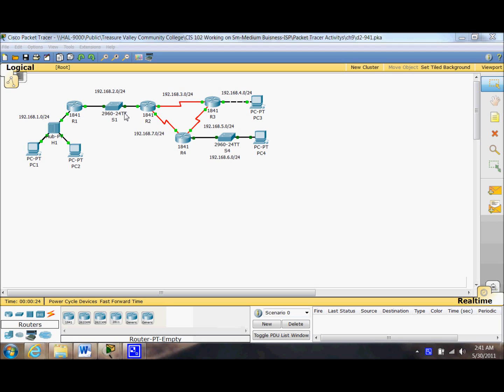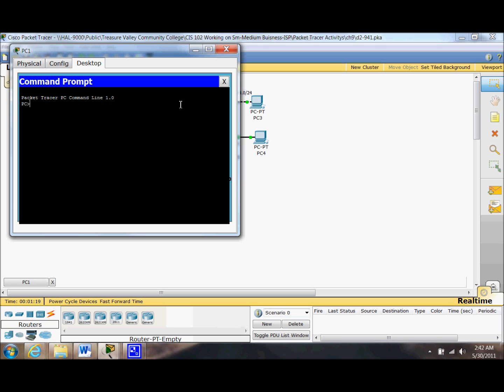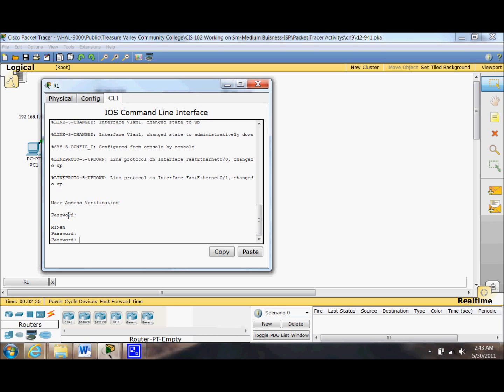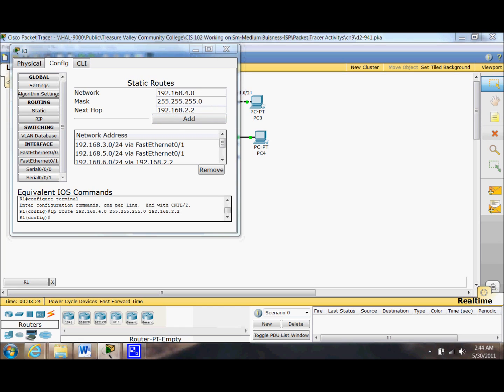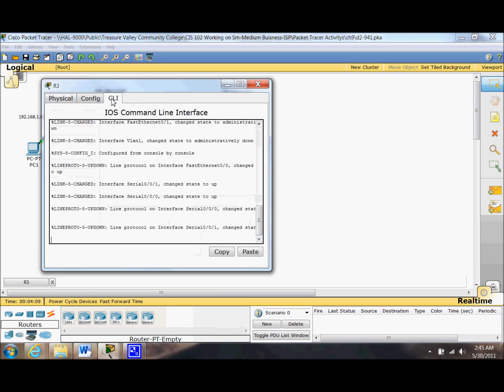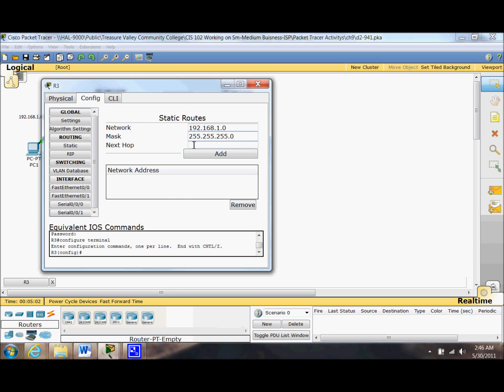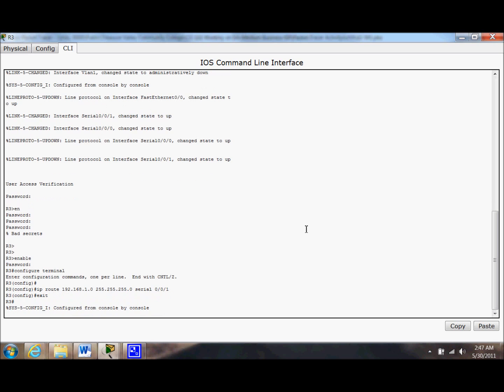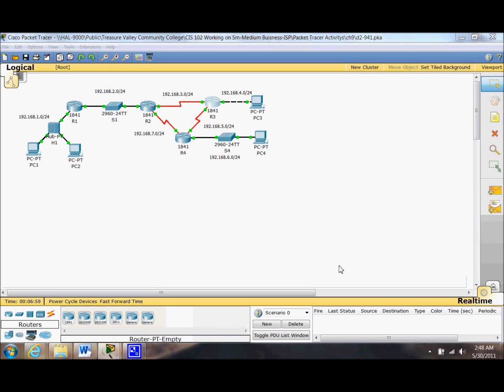Packet Tracer 9 4 1 4